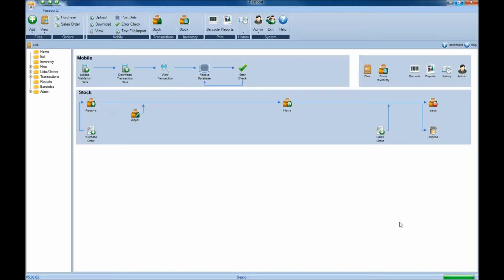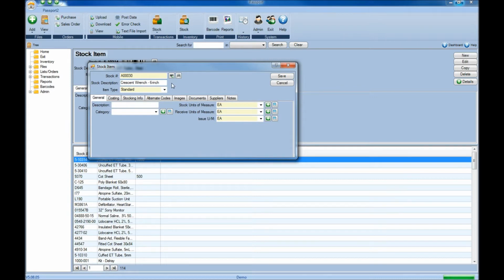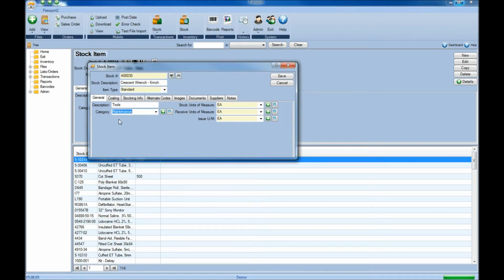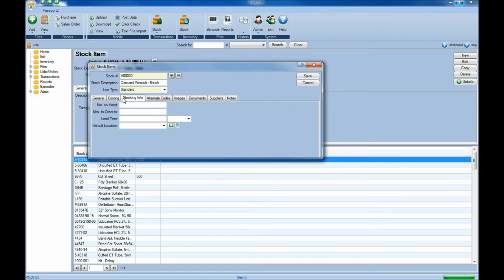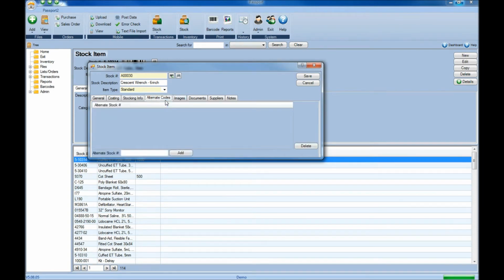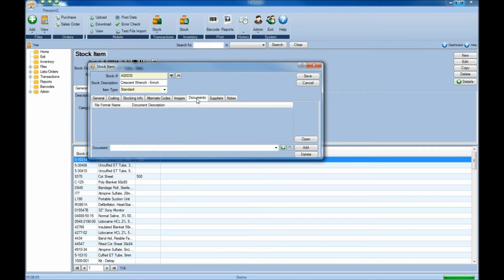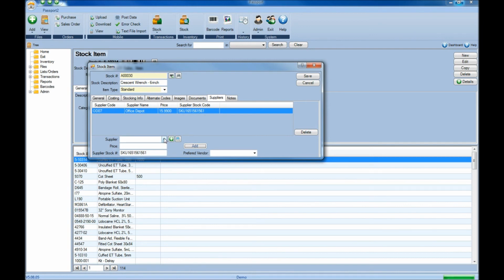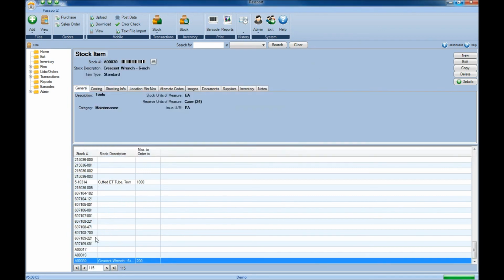Adding a New Stock Item from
ASAP Systems offers 𝗜𝗻𝘃𝗲𝗻𝘁𝗼𝗿𝘆 𝗦𝘆𝘀𝘁𝗲𝗺 𝗔𝘀𝘀𝗲𝘁 𝗧𝗿𝗮𝗰𝗸𝗶𝗻𝗴 𝗦𝗼𝗹𝘂𝘁𝗶𝗼𝗻 designed to provide all size businesses, healthcare, government, education and service organizations the efficiency of large companies, at prices that are affordable.